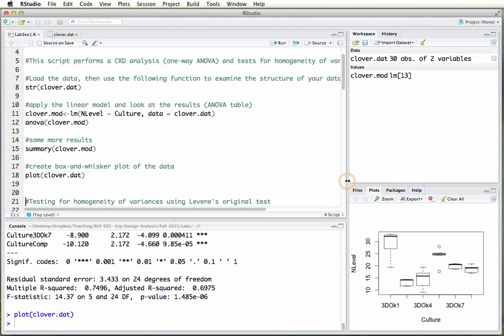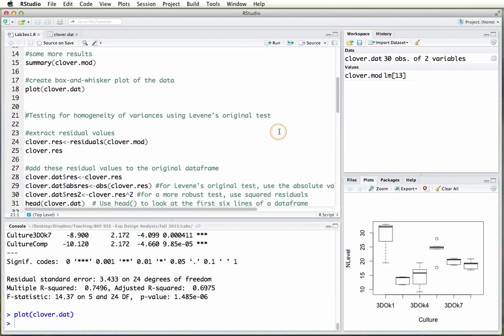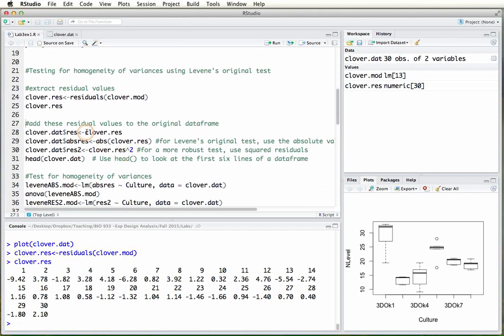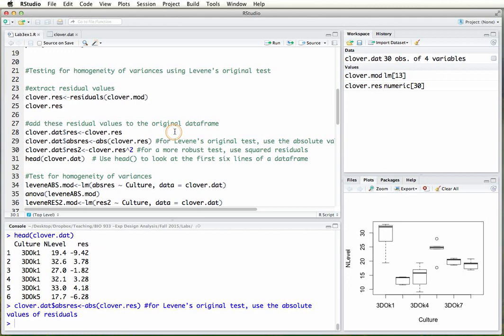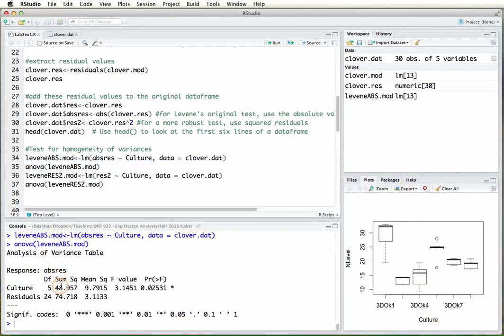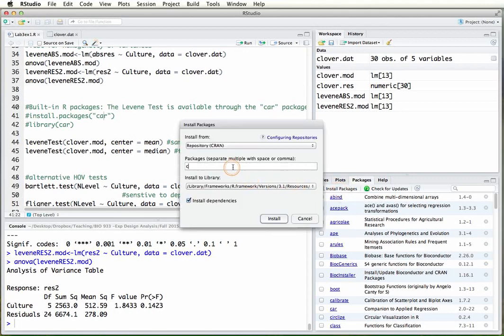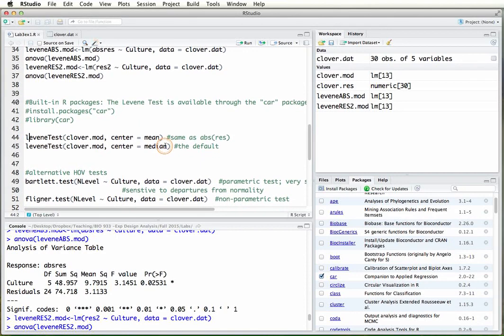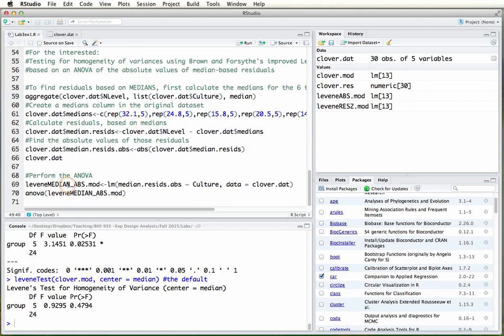Lab 3, video 2: Levene's Test for homogeneity of variances